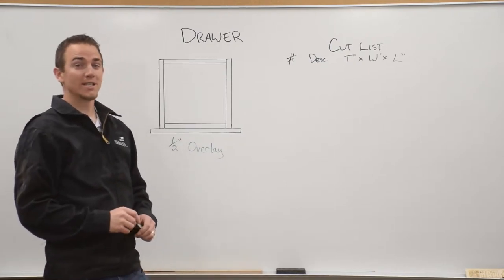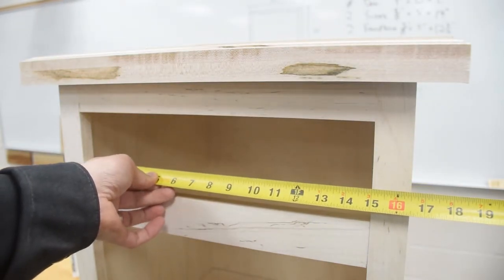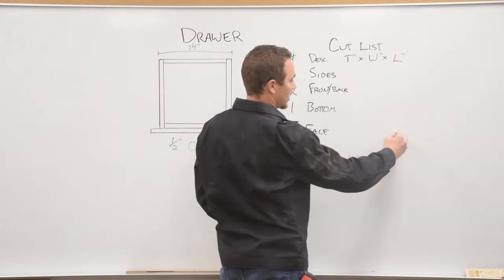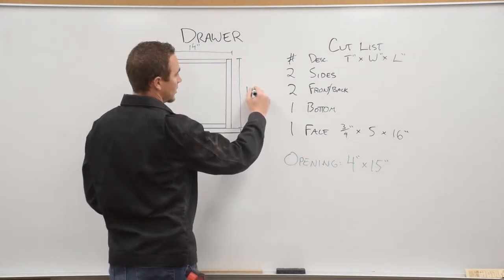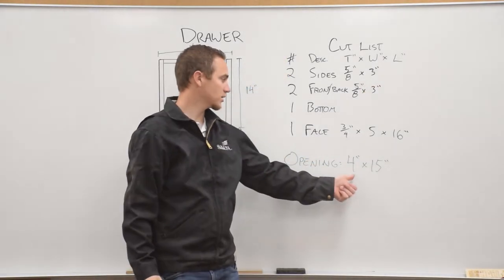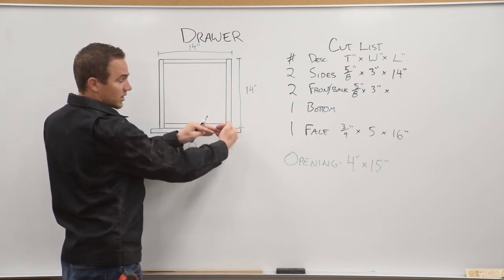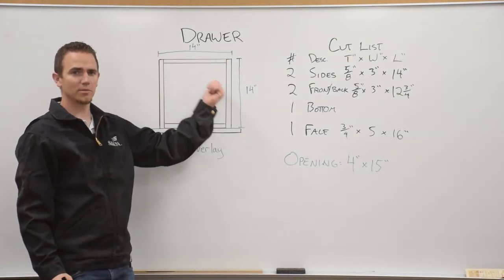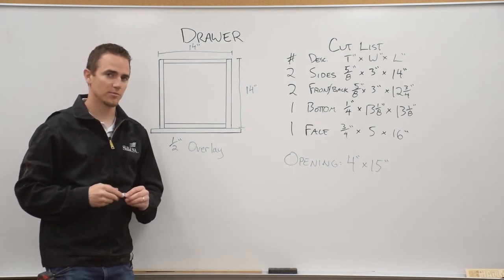Design a Cabinet Drawer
Learn how to design a basic drawer for a cabinet using butt joints and typical drawer guide hardware.